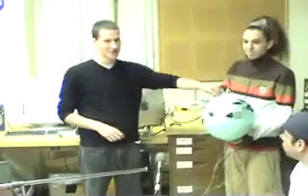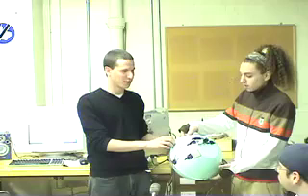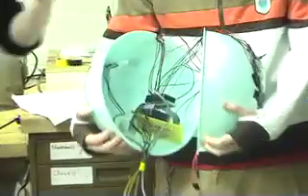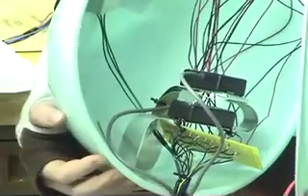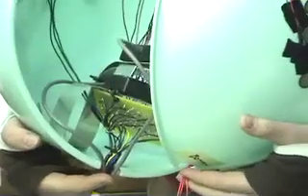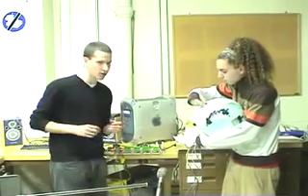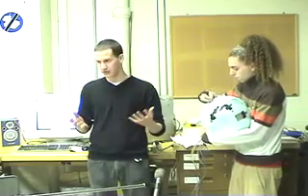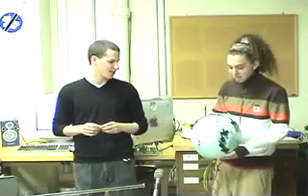the original M.A.R.T.H.A. demonstration - 5.10.06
this is the presentation by Seth Goldenberg, Matthew Kay, and Jordan De Liso of their final project for MUS53 (electronic musical instrument design), taught by Paul Lehrman at Tufts University. We never really agreed on a final description of the acronym, but I personally think MIDI-Activating Rhythm-Transforming Hemispheric Apparatus (M.A.R.T.H.A.) works pretty well.

...and if we seem a bit out of it, it's because we were up until 5am the night before sampling vinyls for the audio...

The M.A.R.T.H.A. is using a combination of softwares, but mainly MAX/MSP Pro. The first working prototype that you see here was completed in May of 2006 and the intellectual property is unfortunately the sole possession of Tufts University.